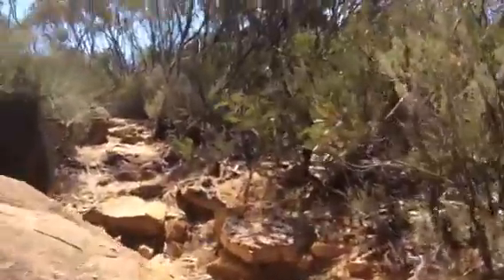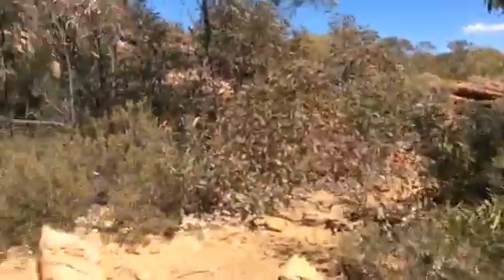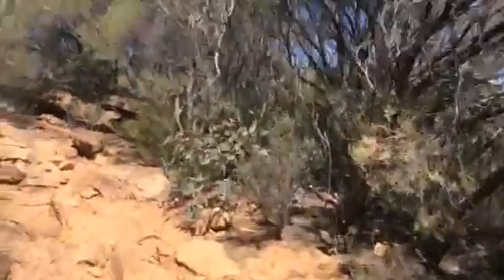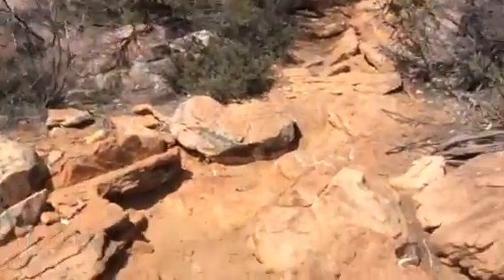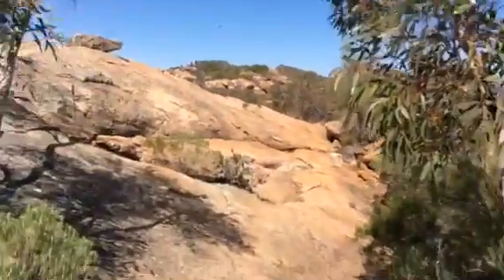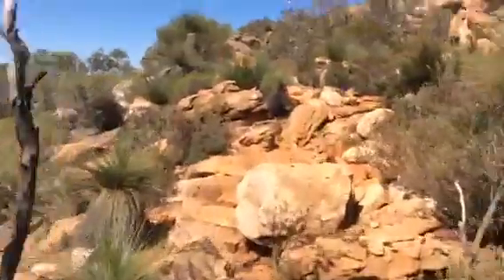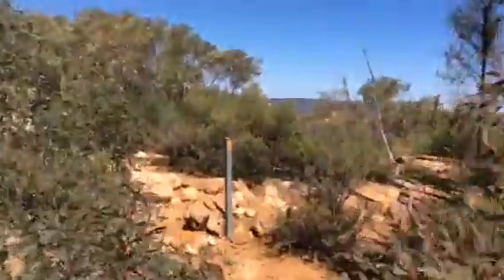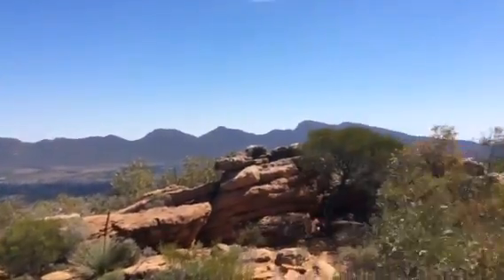Trip to the Flinders Ranges/ Hiking at Mt Ohlsson Part 3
Trip to the Flinders Ranges are a few videos from our recent trip to Flinders. We are now almost at the Summit!